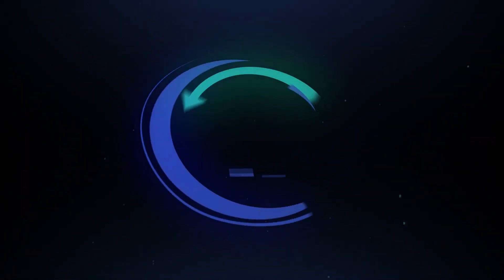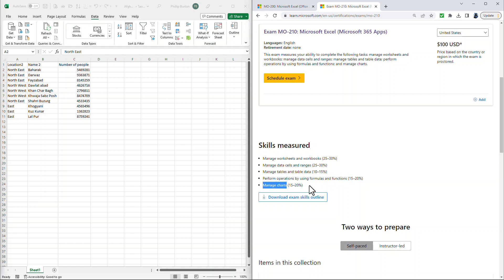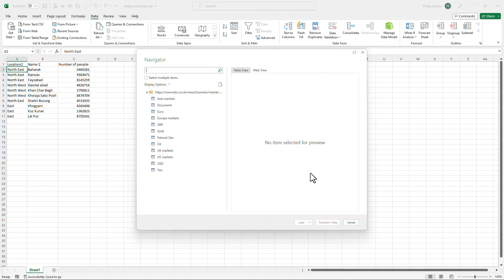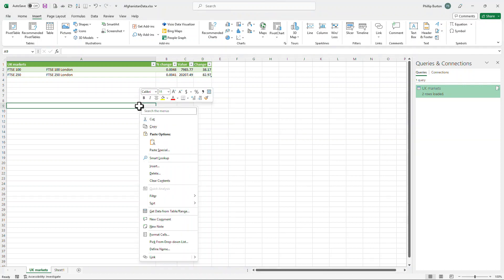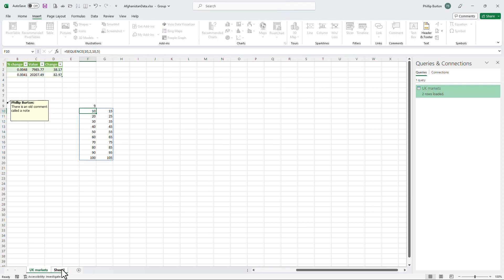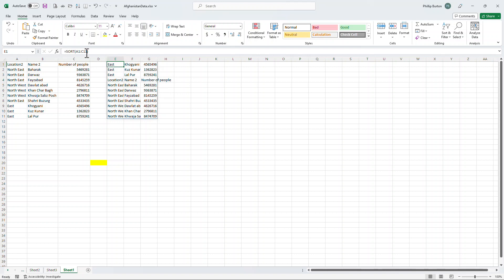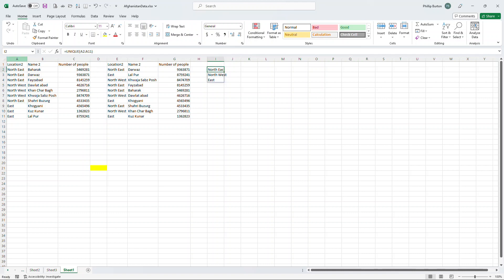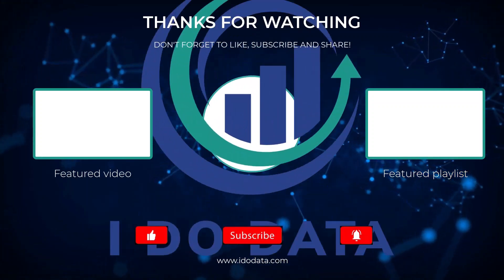What is new in Microsoft's MO-210 Excel exam?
In this video, we'll have a look at the Microsoft MO-210 Excel exam, and see what has changed compared with the MO-200 exam.

Are you preparing for the Microsoft Office Specialist (MO-210) exam? The MO-210 exam is designed to test your skills in using Excel, and is a required exam for Microsoft Office Specialist certification.

This video will provide you with an overview of the new features and changes in the MO-210 Excel exam (compared with the MO-200 exam), and will help you prepare for the exam. We'll also give you some tips on how to study for the exam, so that you can pass it with flying colors. So if you're looking to certify your mastery of Excel, then be sure to watch this video!